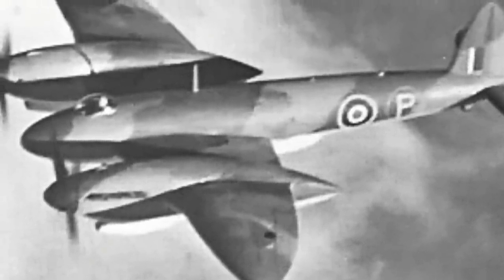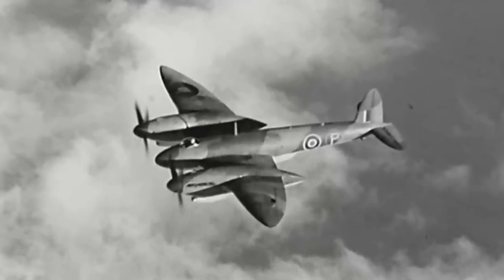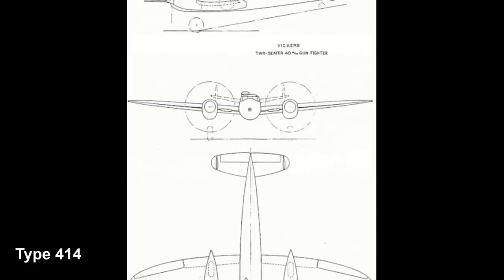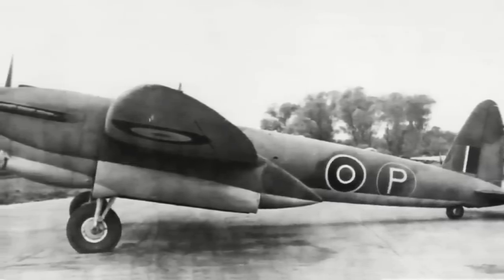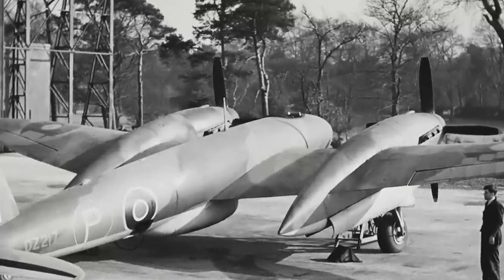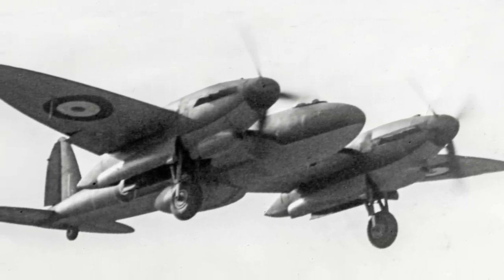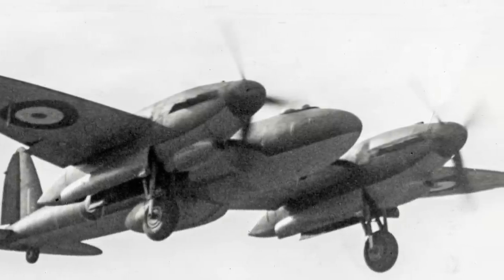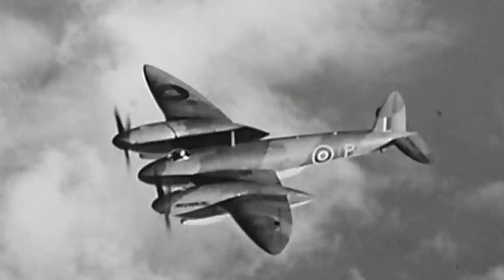The WW2 experimental high-altitude fighter: The Vickers Type 432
The Vickers Type 432 was a prototype high altitude fighter interceptor, the RAF’s weapon against German high altitude bombing of Britian that was expected during the Second World War. However, the threat of Germany conducting high altitude bombing never properly materialize, in addition to testing problems meant that Vickers Type 432 program would only produce a single prototype before cancellation.

Links:
Links:

Images:
World War Photos
Destination's Journey
Old Machine Press